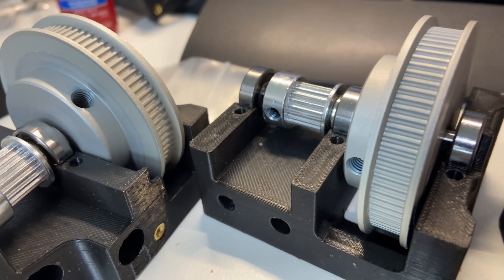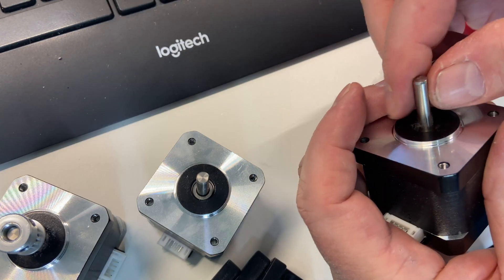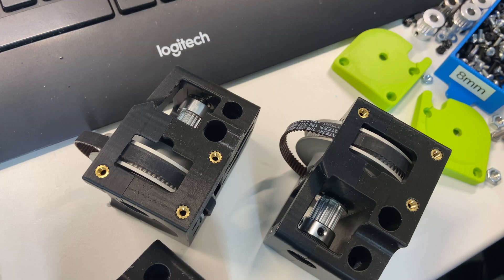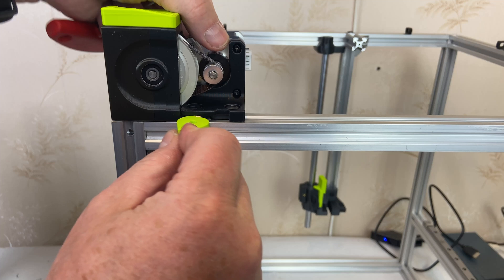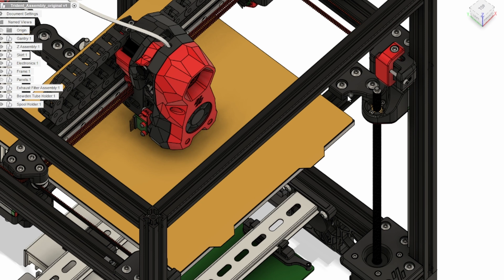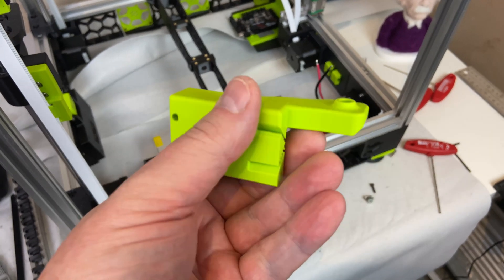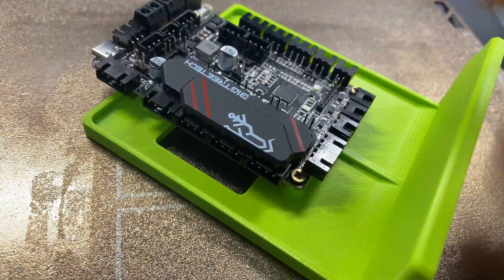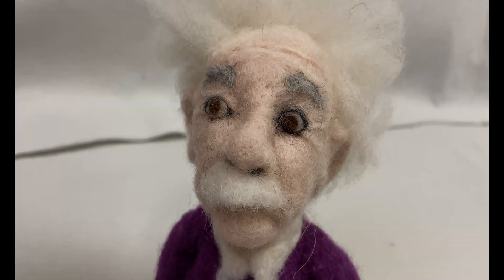It's not a Voron - z-axis and skirt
This is part 3 of my 3D printer build. Correcting a major design blunder and building some really nice parts.

Timestamps:
00:00 Trollolo
00:18 The parts are arriving
01:27 Steppers for Z
03:02 A small trick
03:33 Mounting z-steppers and gears to the frame
04:34 Rubber feet
04:54 My blunder and solution?
06:40 Checking the results of the redesign
07:00 Old PSU with a funky fanduct
07:32 Distributed MCUs and something practical
08:10 A strange build order
08:20 Corporate branding
08:37 AB drive with incorrect steppers
08:57 The build at the time of publishing.